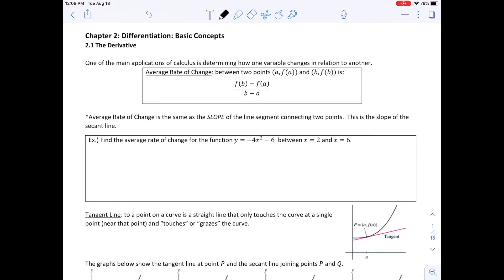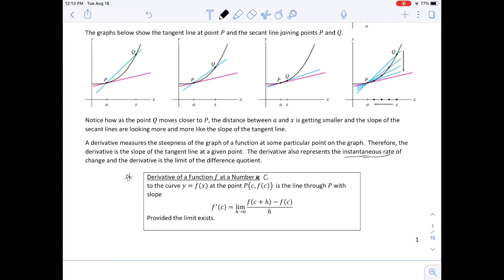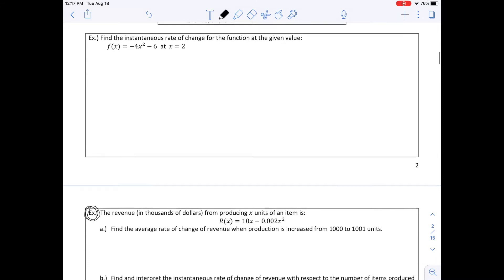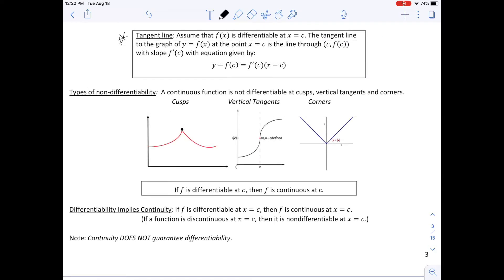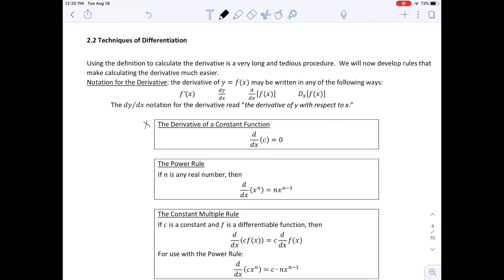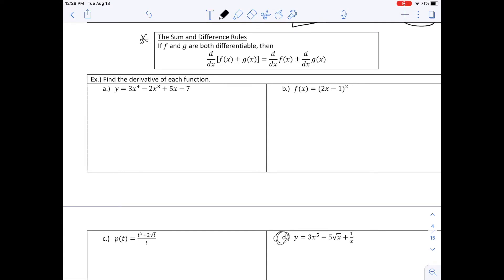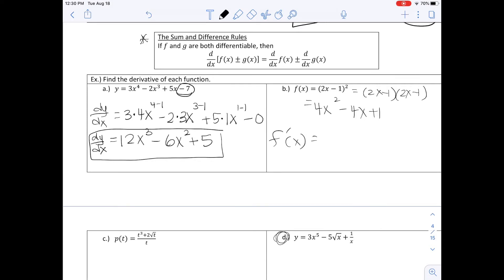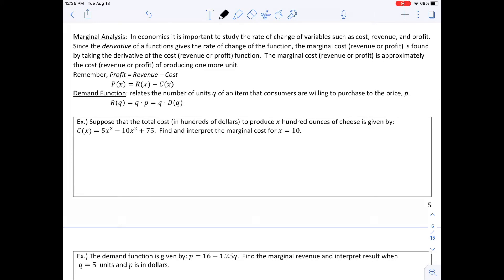BC Ch 2 - Part 1